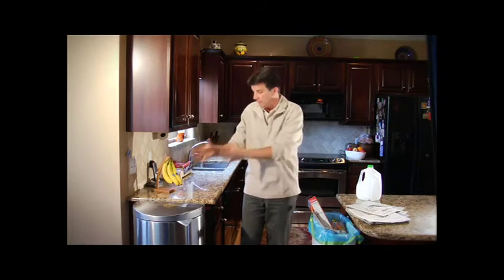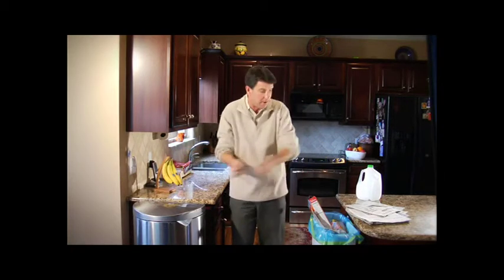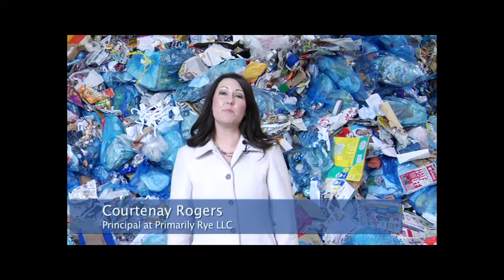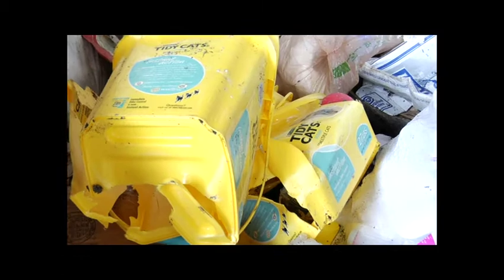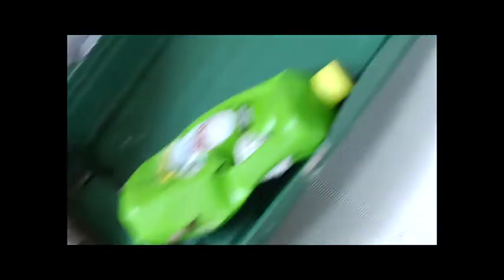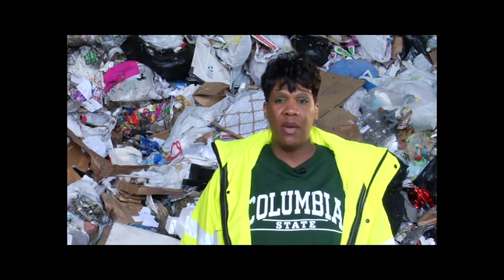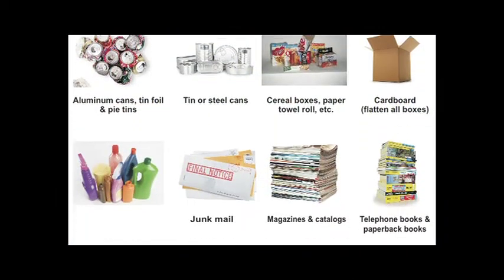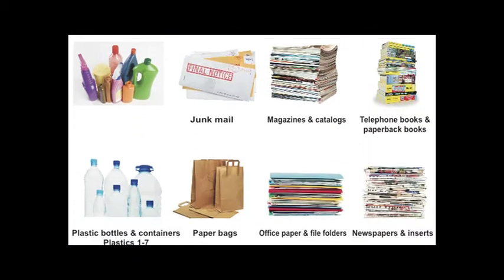Blue Bag Recycling of Franklin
Informative video about the great Blue Bag Recycling Program of Franklin, TN created by Leadership Franklin and produced by the Film Crew Technology students at Columbia State Community College's Williamson County Campus.